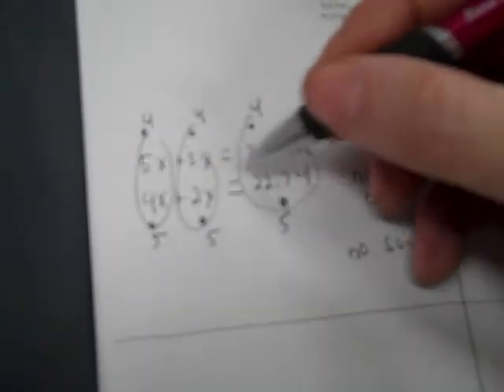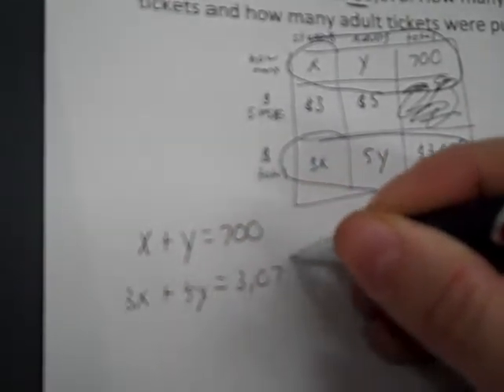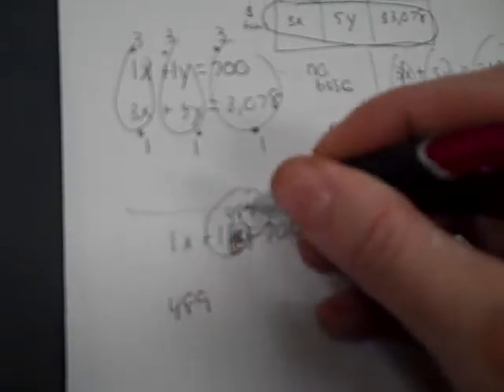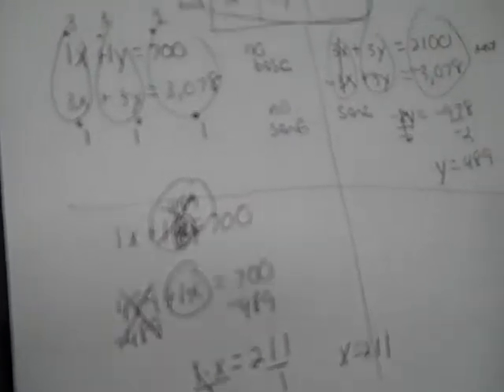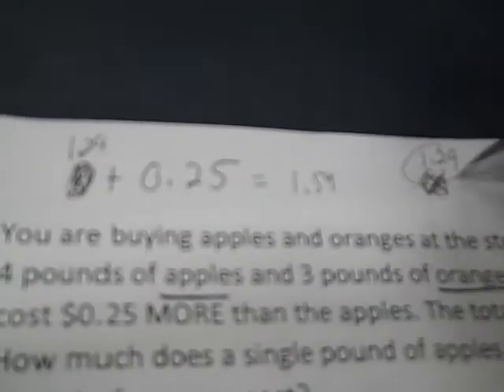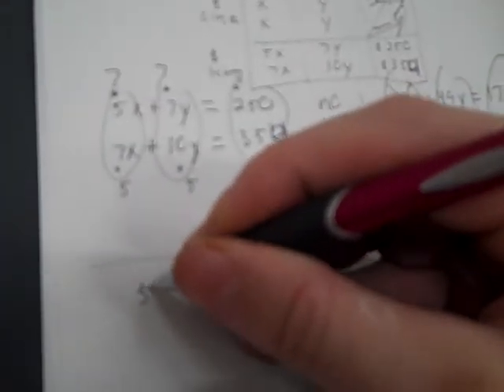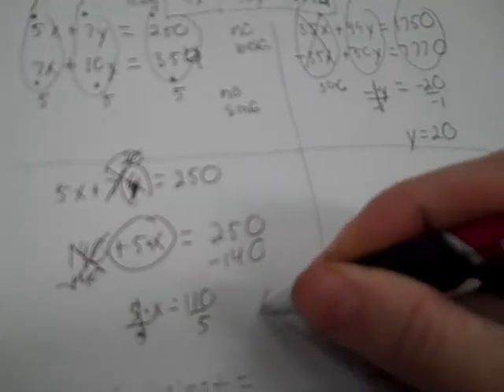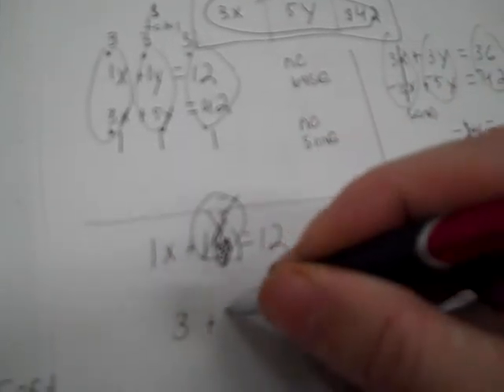Solve after set up